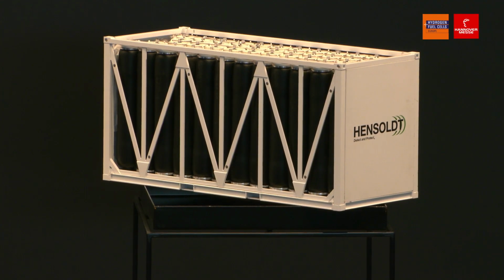Hydrogen logistics: Tanks and assemblies for hydrogen transport | Hydrogen + Fuel Cells EUROPE 2023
Mathilde Bangoura
Bid Manager
Mahytec (Hensoldt)